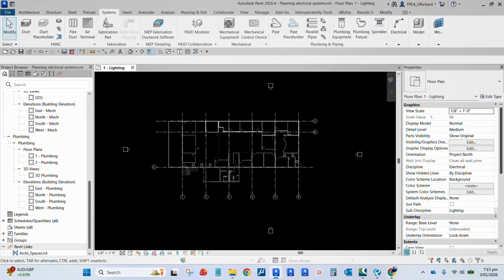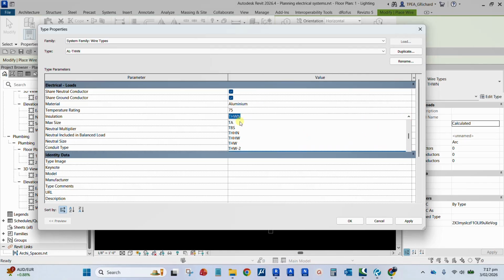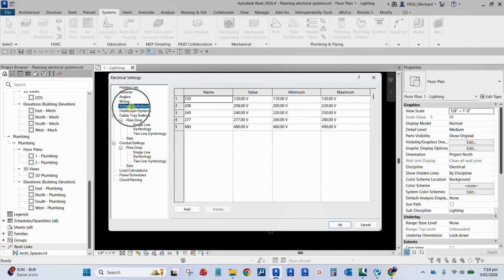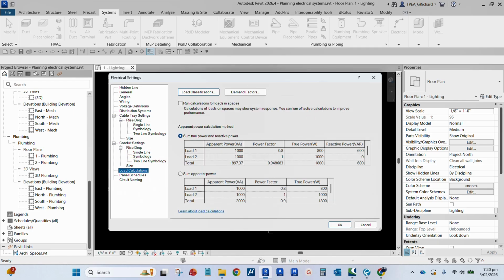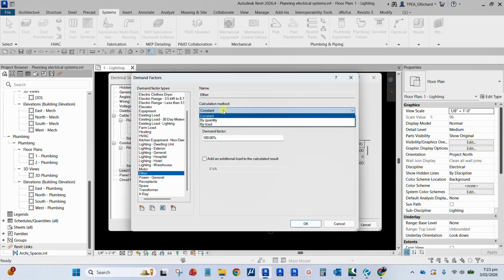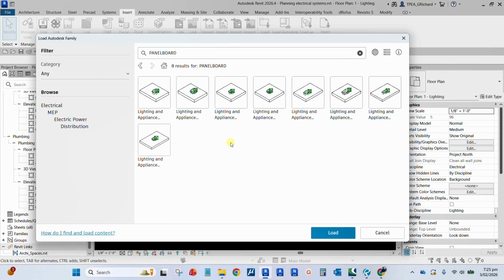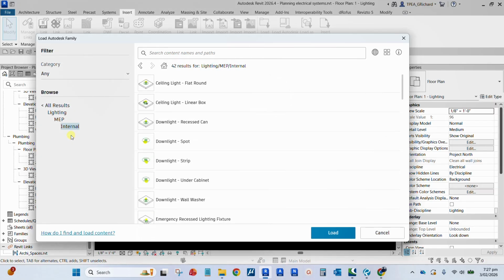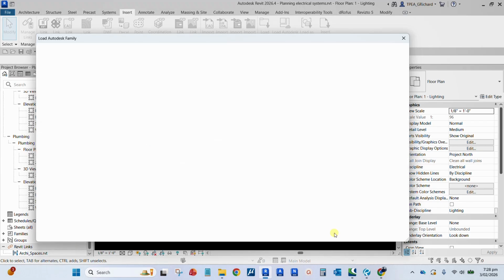REVIT MEP 2026 - LESSON 10 - PLANNING ELECTRICAL SYSTEM